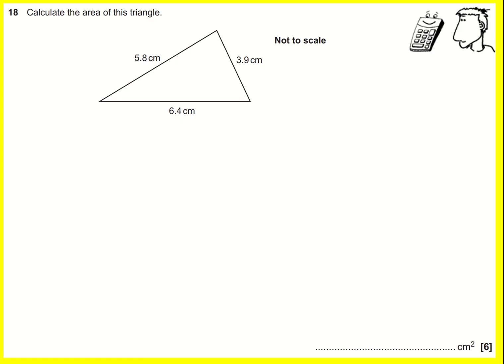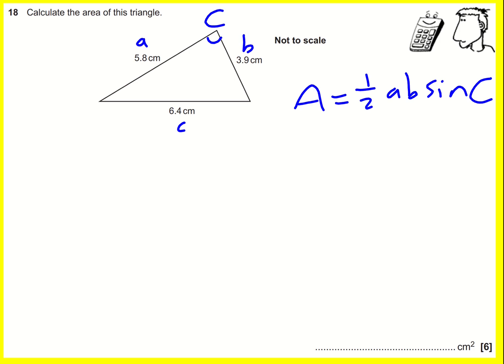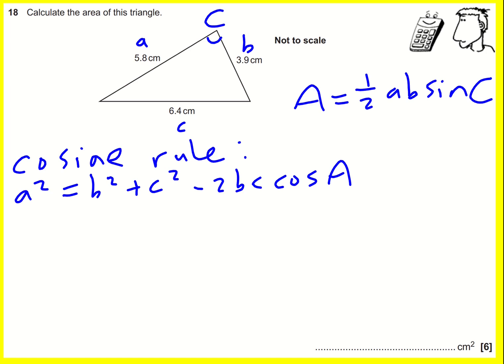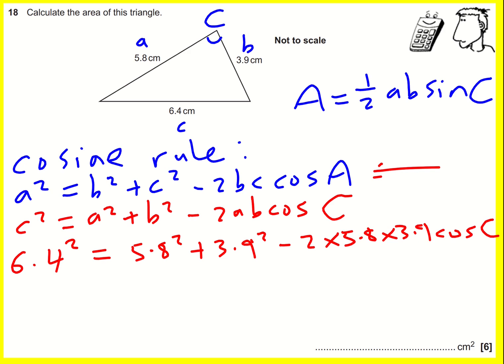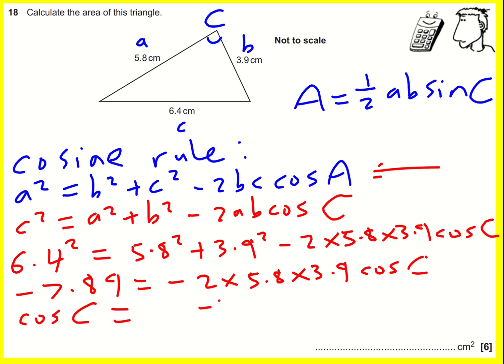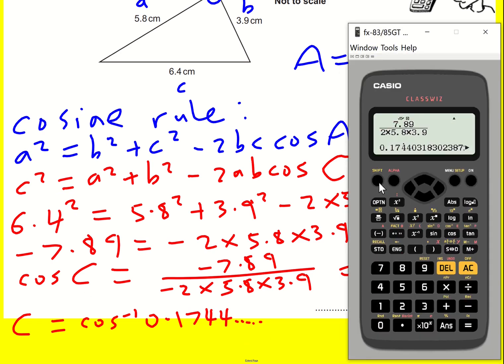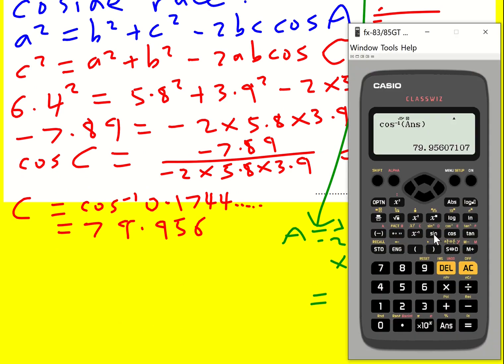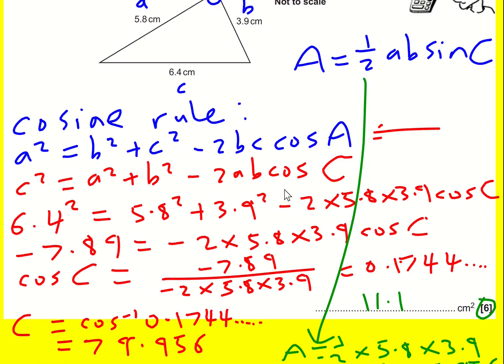GCSE OCR Jun 2018 4H q18 non-right-angled trigonometry (Maths: higher tier past paper)